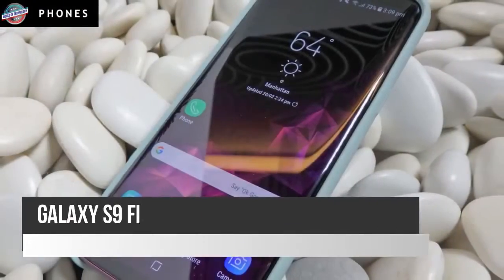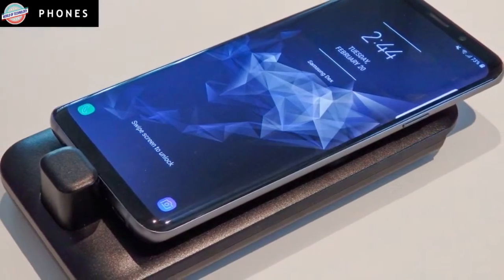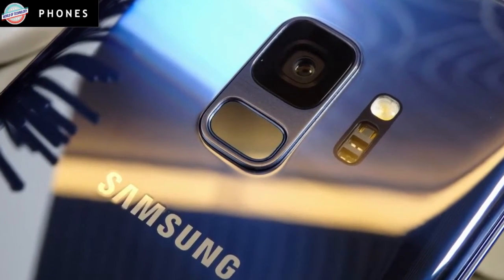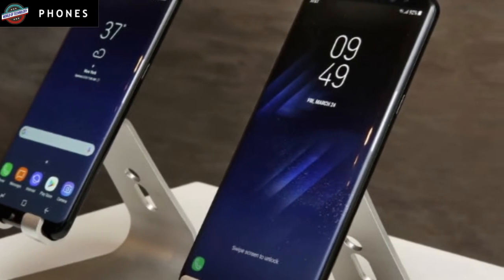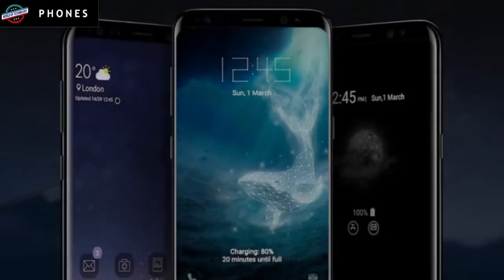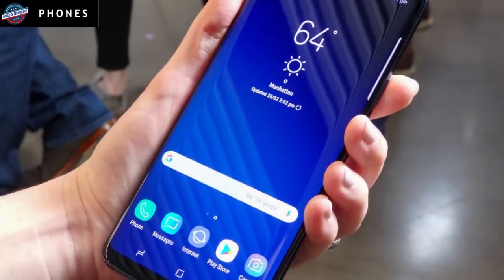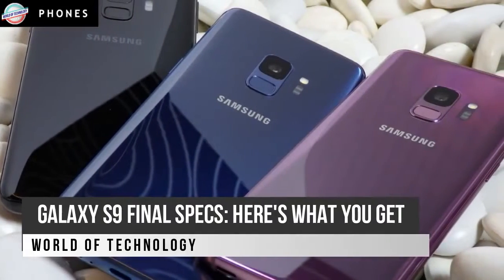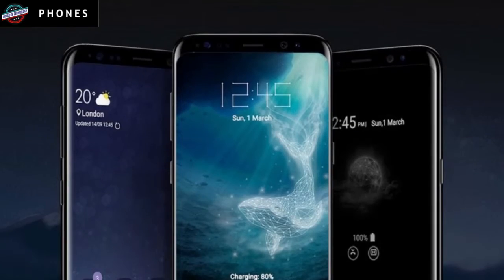Galaxy S9 Final Specs: Here's What You Get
On the surface, the specs for the Galaxy S9 and Galaxy S9+ don't look that different from the Galaxy S8 and S8+. The camera marks the biggest change, of course, followed by Bixby improvements, better audio and that new AR Emoji capability.

Then again, Samsung didn't need to make radical changes. A much improved camera, smarter software, faster processor, longer battery life and beefier audio helps Samsung retain the title of best Android phone. The Galaxy S9+ lags behind the iPhone X when it comes to best overall smartphone, but the chasm is closing.

World of Technology.